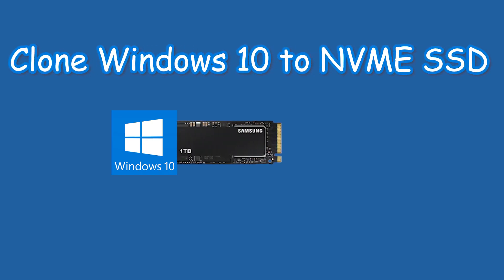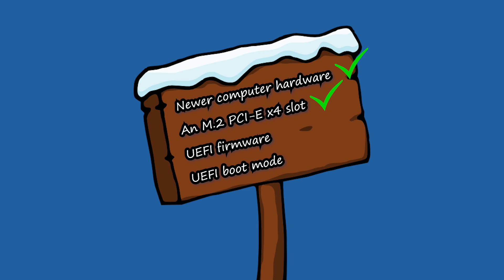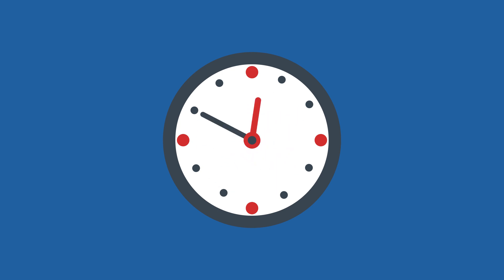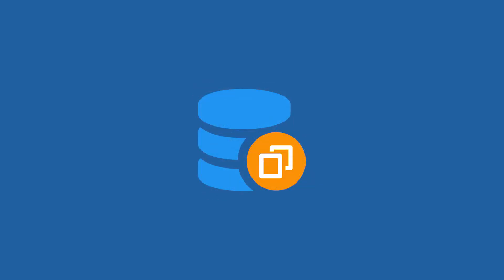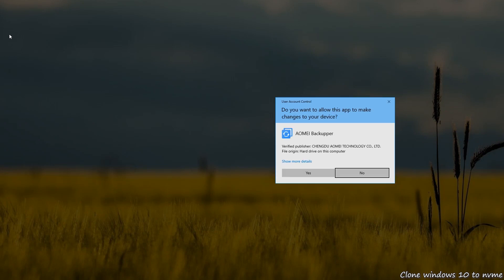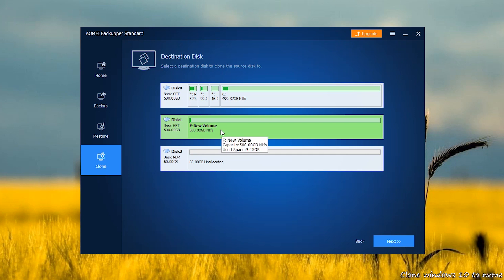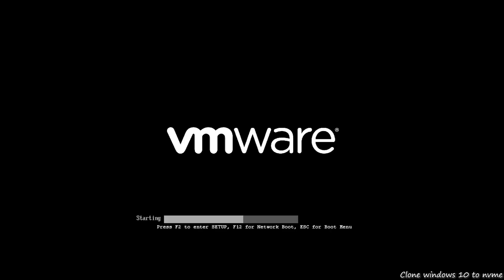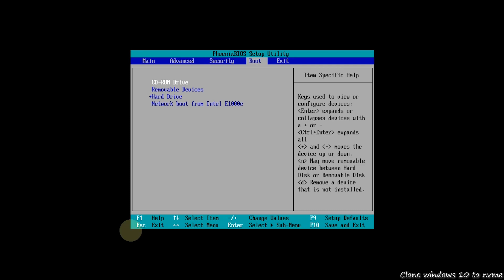Best Way to Clone Windows 10 to NVME SSD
Choosing the right specialist to drive cloning software will save you lots of time and effort when you clone your HDD to an NVMe SSD.
We recommend using AOMEI Backupper Standard Edition as it has a range of excellent features to make sure the process is smooth and the SSDs performance isn’t reduced.

NVMe, short for Non-Volatile Memory Express, is the new standard host controller interface for connecting solid-state drives (SSD). It was first introduced in 2011 and now is built in as standard in many computers. Due to its high performance and low latency, many users want to clone their boot drives to NVMe SSDs to improve their computers' performance.

Make sure your computer meets the requirements below:
Newer computer hardware. Though NVMe is compatible with older computers, it is preferable to have a Skylake chipset or later.
An M.2 PCI-E x4 slot.
UEFI firmware.
UEFI boot mode. If your computer is booting in Legacy boot mode, please enter the BIOS, and change it to UEFI mode after you have transferred Windows 10 to the NVMe drive.

While the cloning process is ongoing in the background within Windows you will still be able to use your computer as normal. You should keep in mind that all of the data on the NVMe SSD will be deleted during the cloning process – so you should back up any important data first.